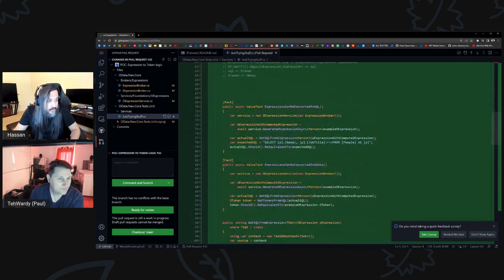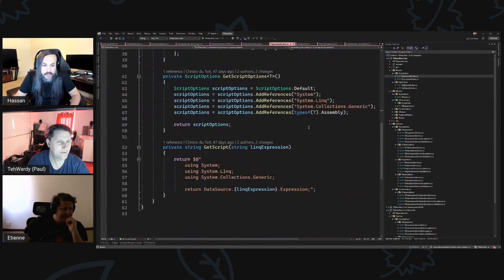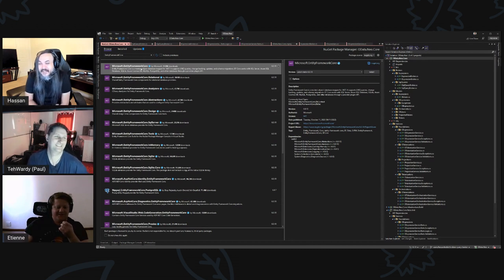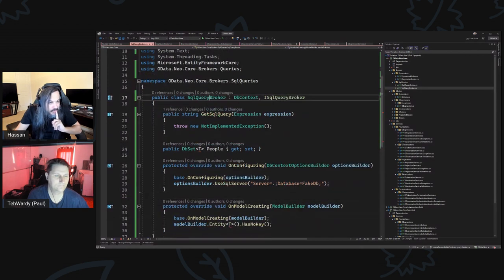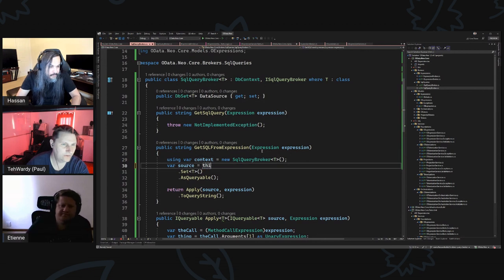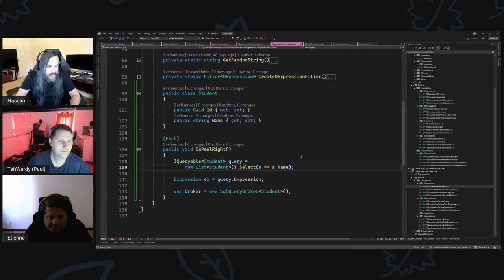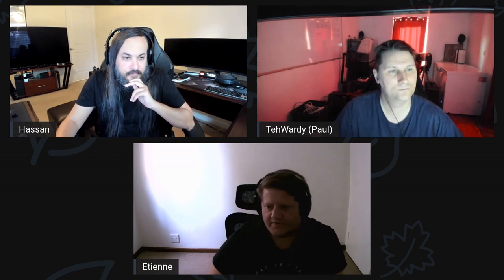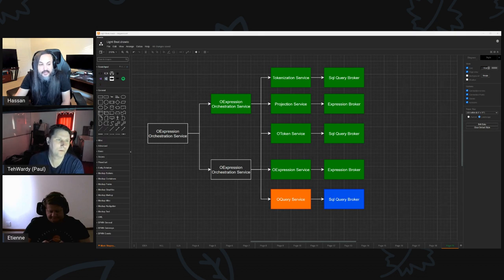OXT067: Implementing SQL Query Broker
In this session, Paul and I are going to take his POC work to build a broker that accepts and expression and returns a raw SQL query.